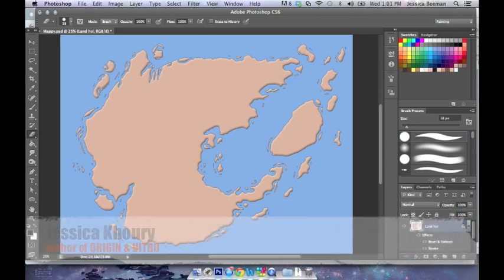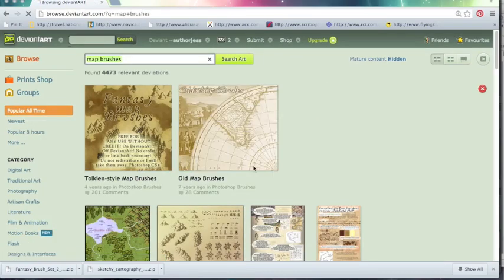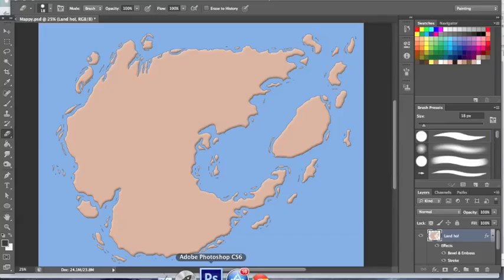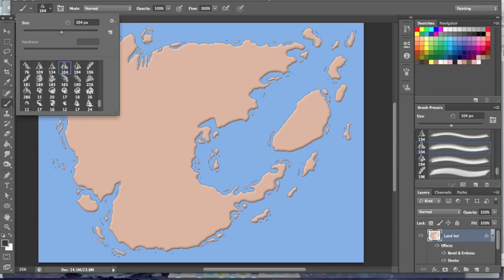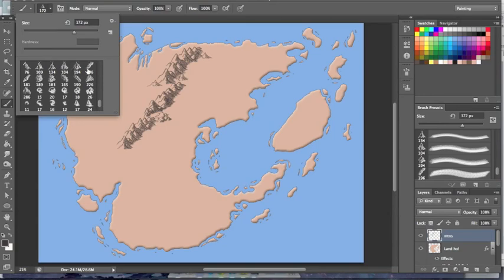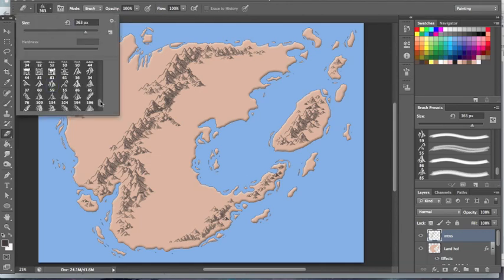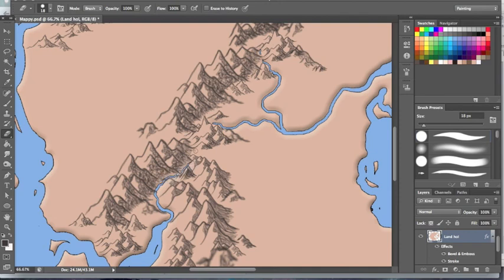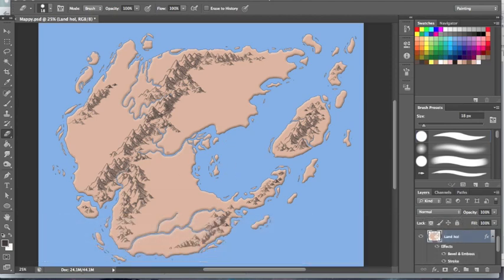Fantasy Mapmaking Tutorial (2 of 5)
Fantasy Mapmaking Tutorial "Part 2: Importing brushes to Photoshop, drawing mountains and rivers" with Jessica Khoury, author of ORIGIN (Sept. 2012) and VITRO (Jan. 2014) from Razorbill/Penguin. Brushes created by StarRaven on Deviant Art

This tutorial is meant for beginners and the artistically and/or technologically challenged. =)